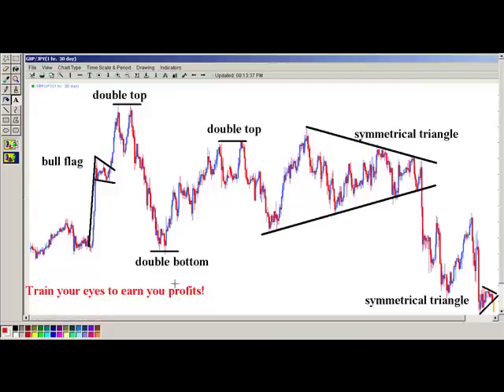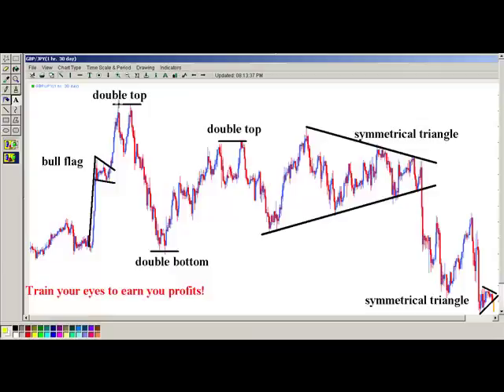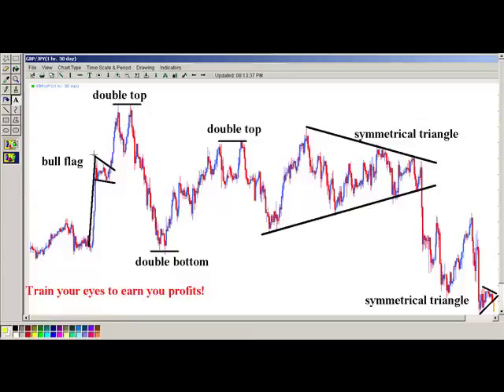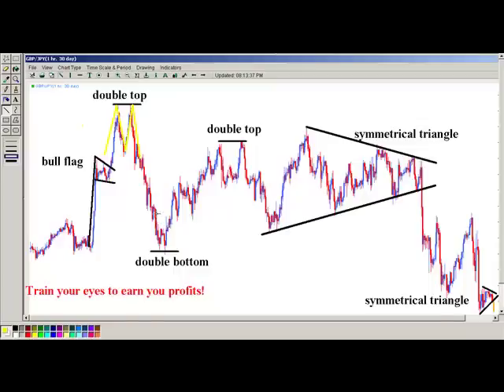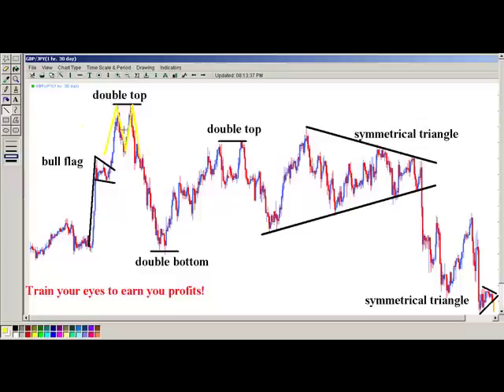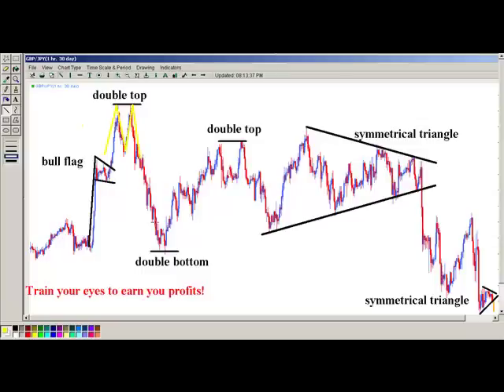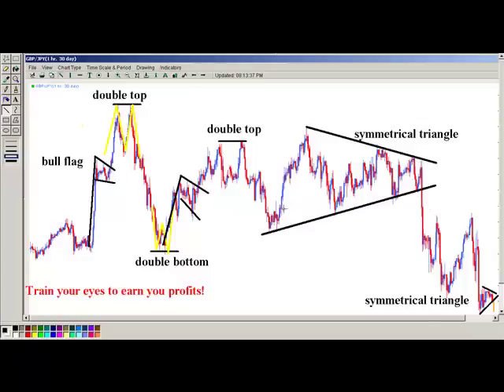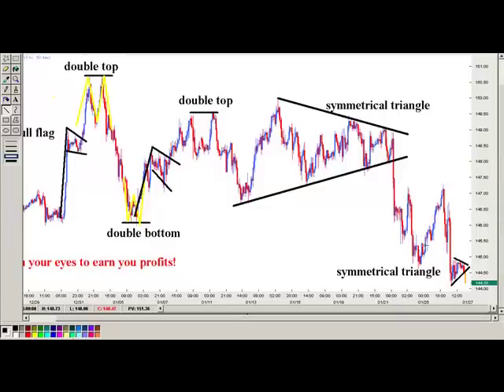The power of chart pattern recognition and many examples all in one chart of GBP/JPY.